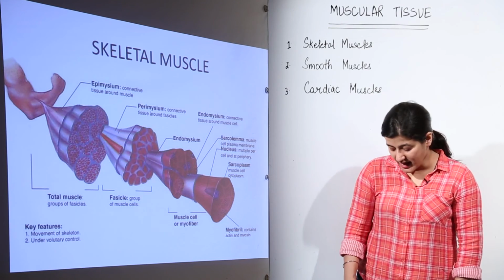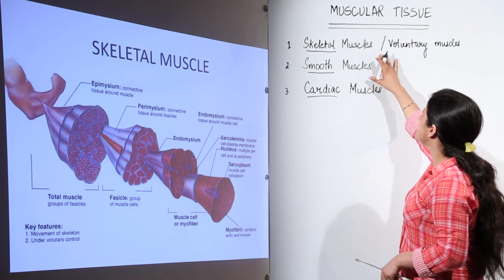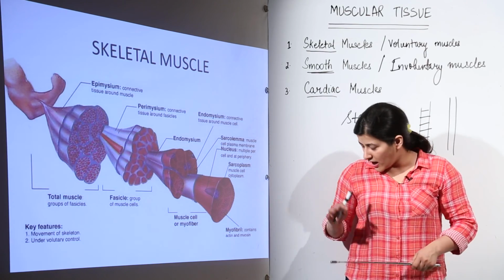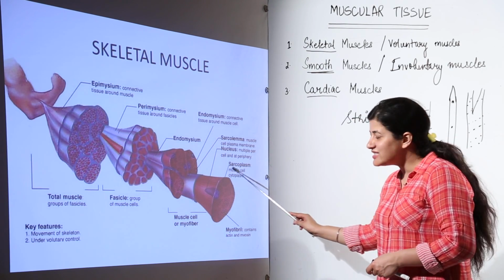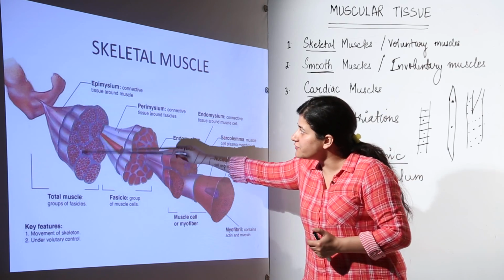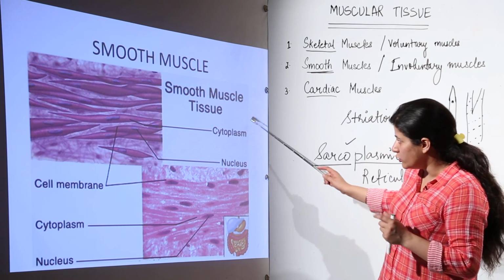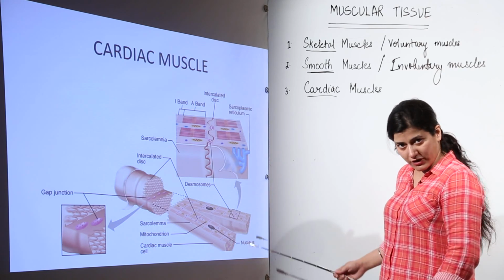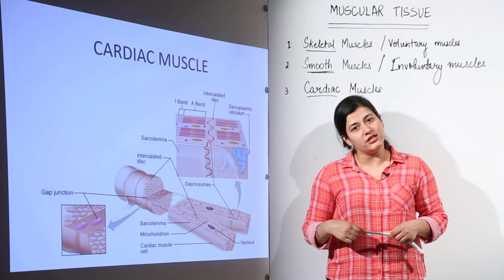Free Lect l ICSE l CLASS 11 l BIOLOGY l SECTION B3 l ANIMAL TISSUE | muscular tissue l L9